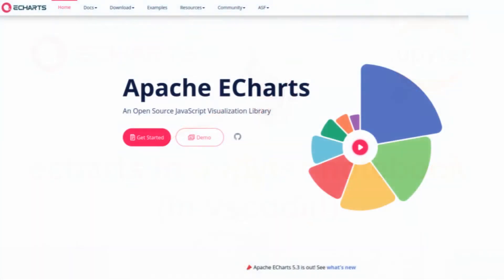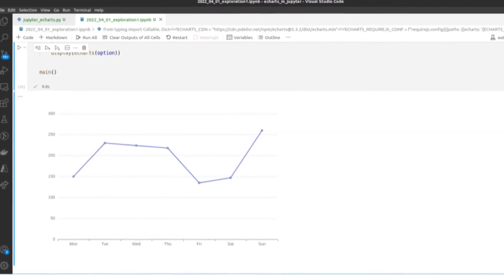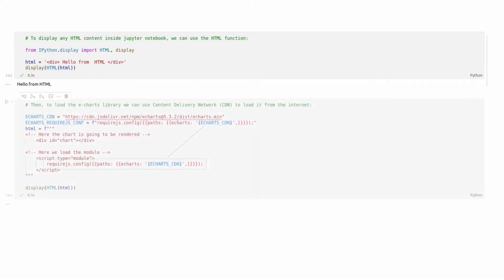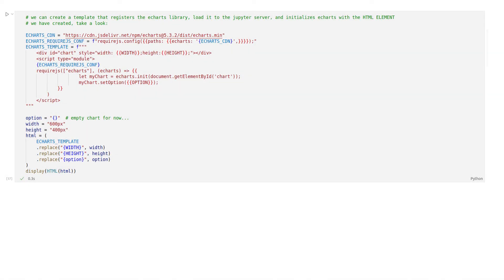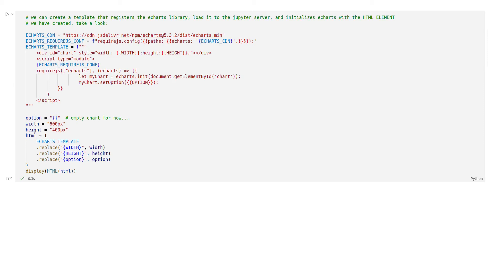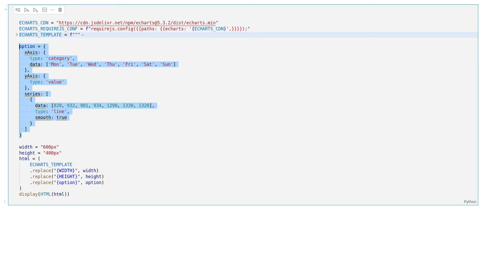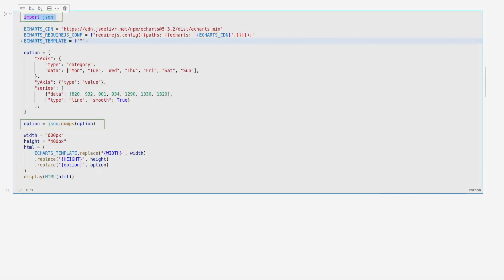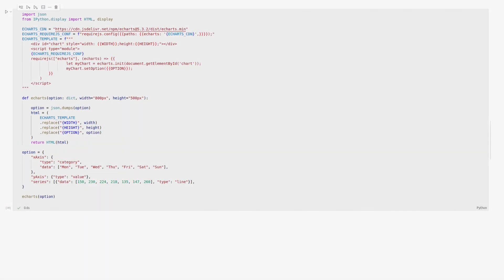echarts in jupyter notebooks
This is a 3 minutes tutorial on how to render Apache echarts graphs inside a jupyter notebook. we do not need any external library to install.
This is also a general example on how to use ANY javascript library to jupyter.

Happy coding.